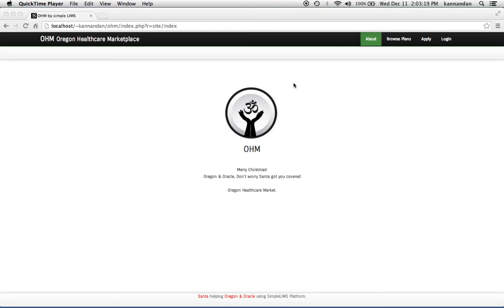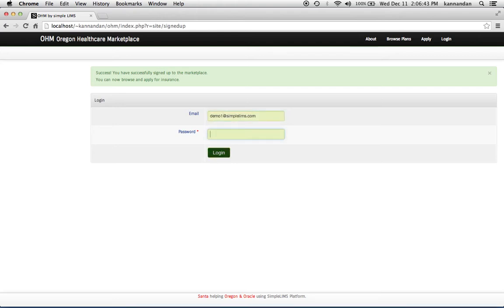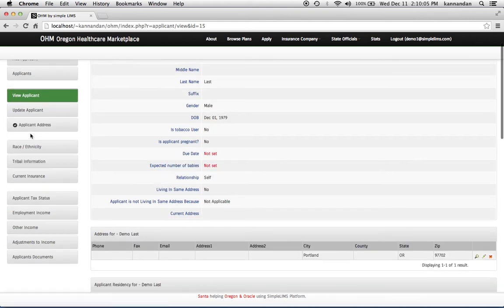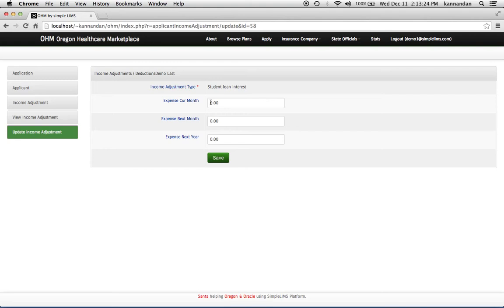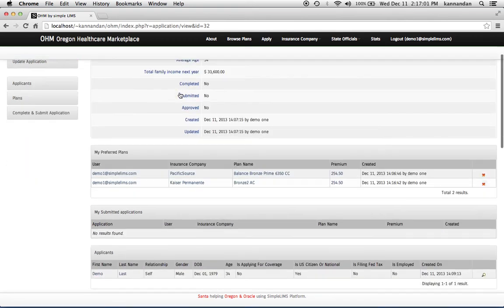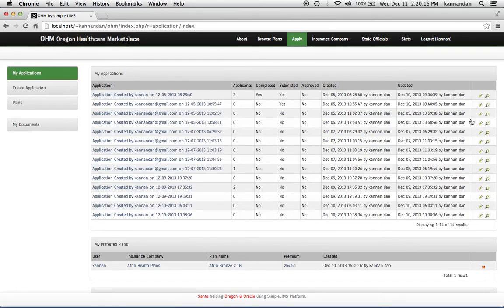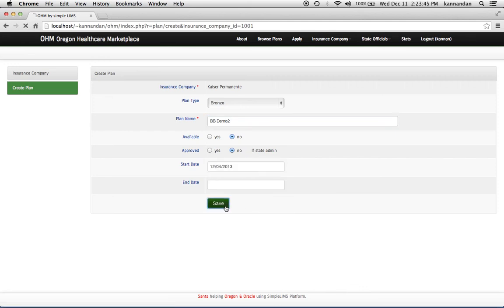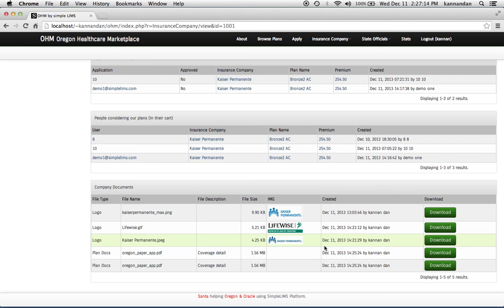How to fix Cover Oregon Healthcare site & Other Obamacare websites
$140 Million Dollar Problem in Oregon reported by NPR

It is built by
One Man
From One Startup
One Mac
6 days (Round the clock but cant be more than 6*24 = 144 Hours)
3323 files (coded, generated, libraries(py, php ,js, sql))
522,614 Lines of code

I'm sure there are lot of other engineers who can build the same thing or better.
Can Healthcare.gov beat this in usability, scalability?

Can Healthcare.gov beat these  features?
.Insurance companies can list their own products.
.Insurance companies can see realtime search stats, application stats so they can tailor policies.

.This site can accept applications, issue policies, make insurance companies compete for you business, A TRUE MARKETPLACE not a forwarder.

Sunk cost should never influence future decisions, But it always does!

This is the expected norm in health care, where old crappy tech-no-go-logy is sold to healthcare  executives who don't understand the hidden cost or consequences.

After they buy the crappy solution, they just keep putting more money, people, convincing people that it will work until people lean to live with sub-standard solutions.

Hope this video can start changing those habits.